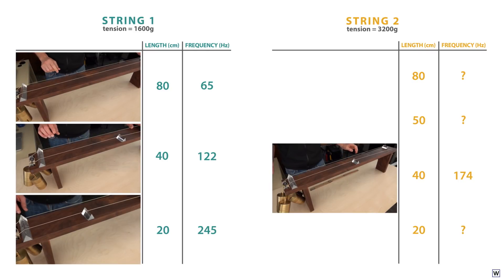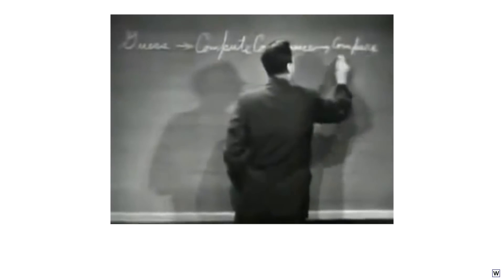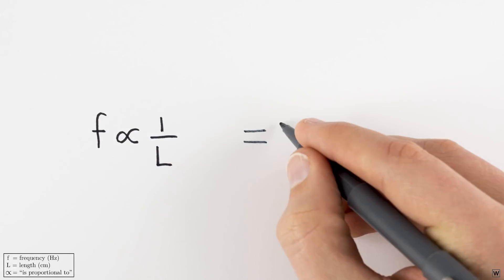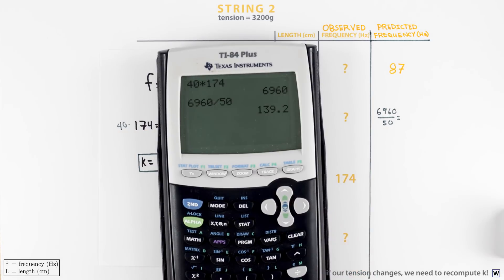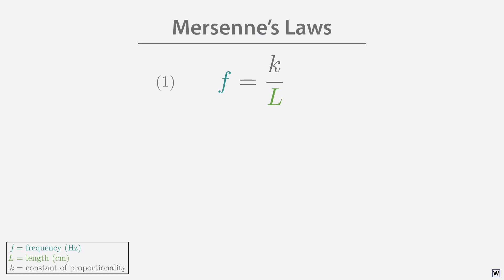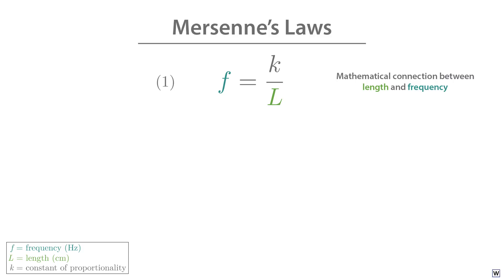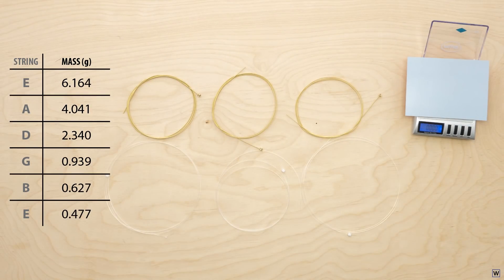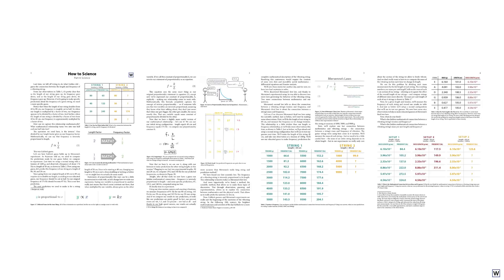How To Science [Part 4: Science]